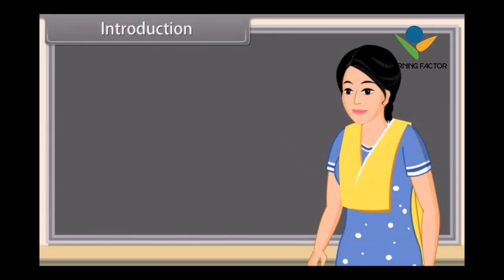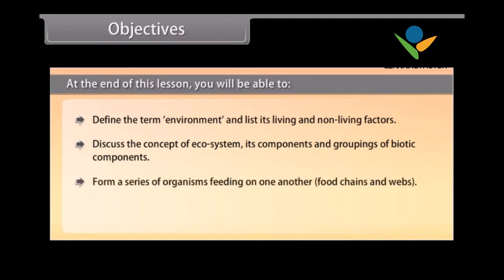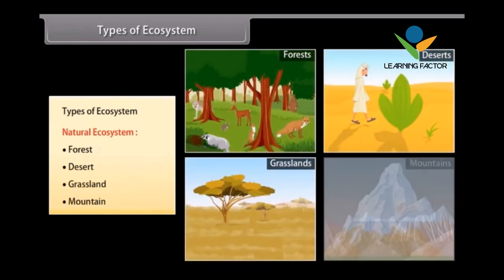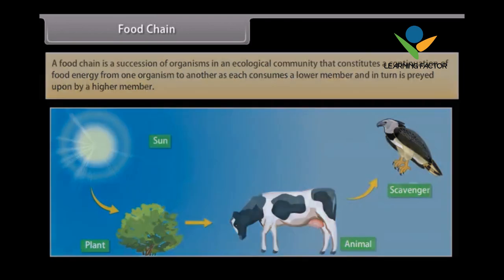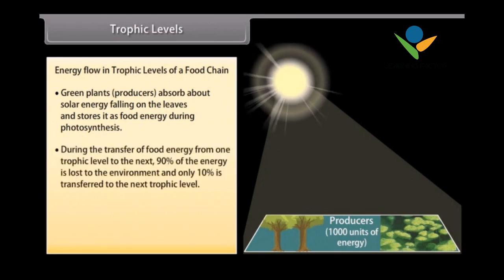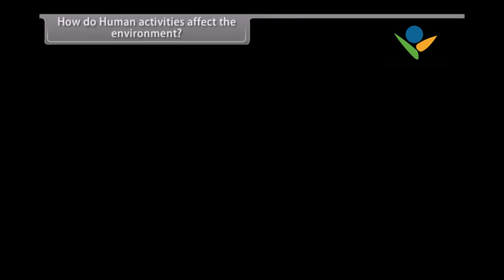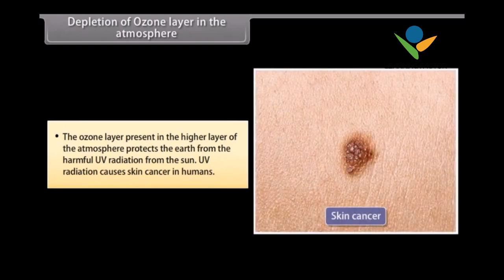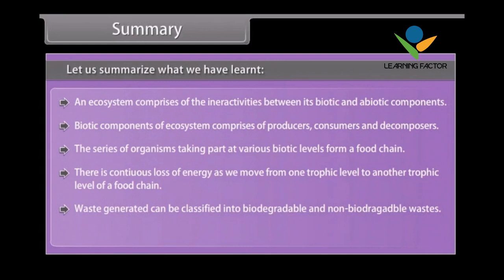Our Environment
Class 10 CBSE Biology | Our Environment

In this video, we cover the Class 10 Biology chapter “Our Environment” in a simple and easy-to-understand way.

This session will help students understand key concepts clearly and prepare effectively for CBSE board exams.

📌 Join Learning Factor – Maths & Science Classes
📅 Class 10 Batch starts on April 1, 2026

Learning Factor
Building Strong Foundations for Academic Excellence 🌱